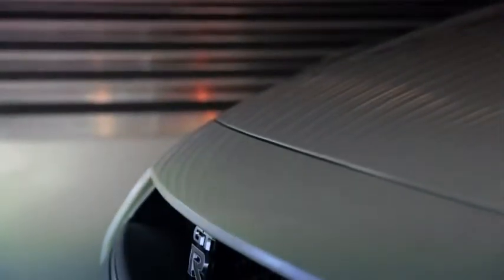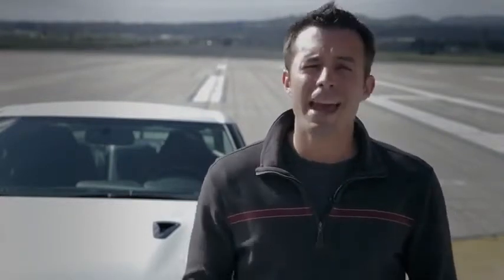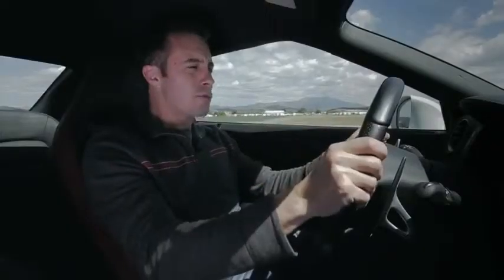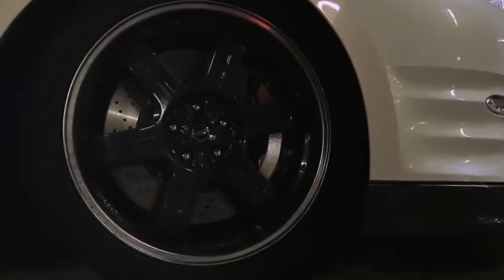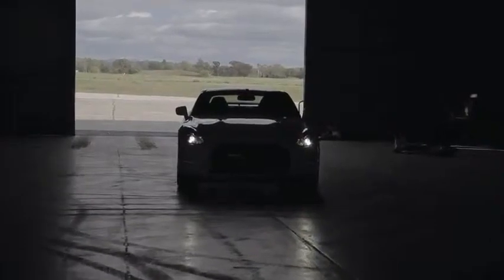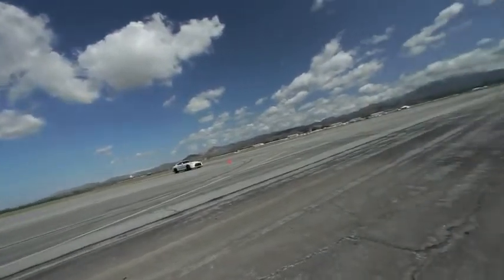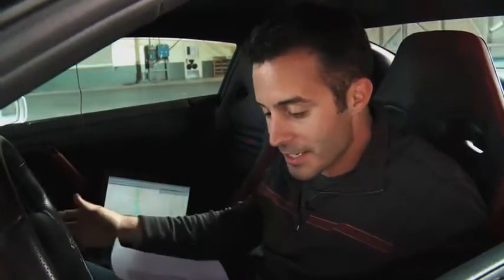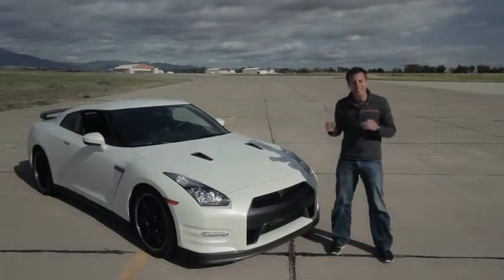2013 Nissan GT-R Black Edition